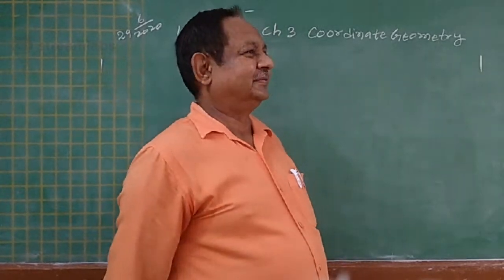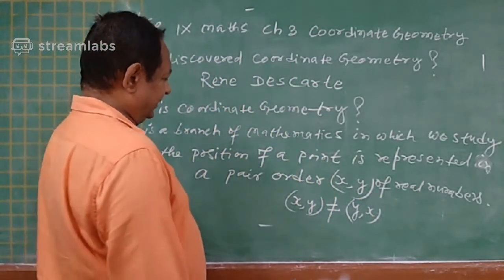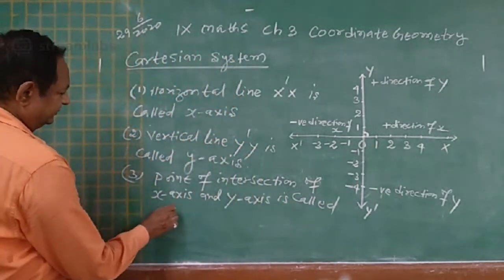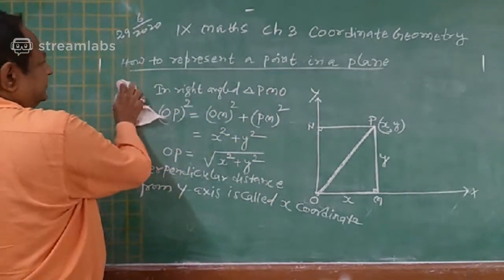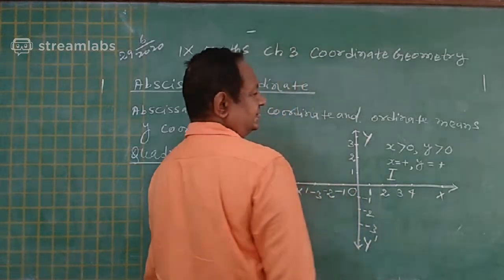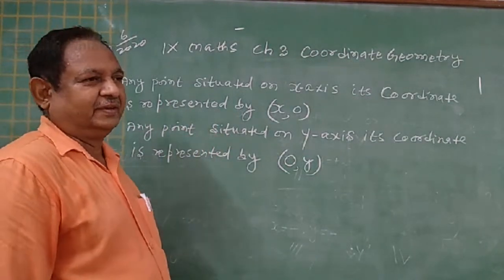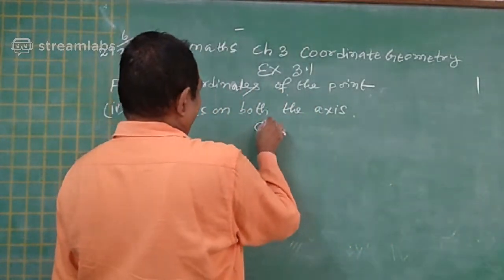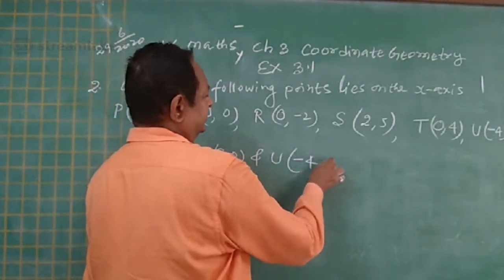CLASS IX MATHS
Mr. S. K. Prasad